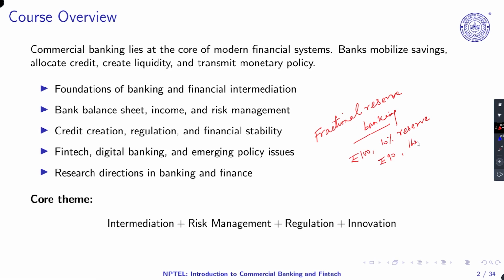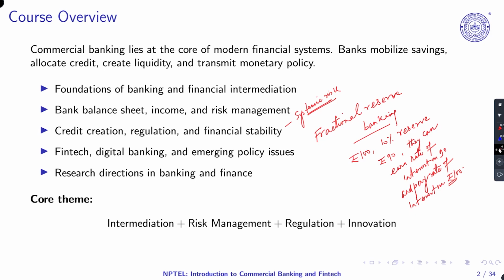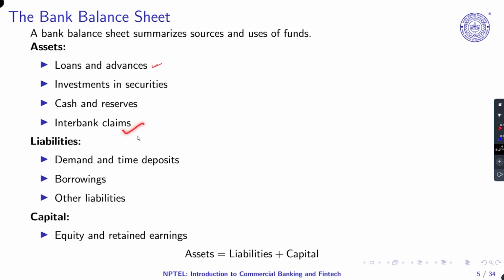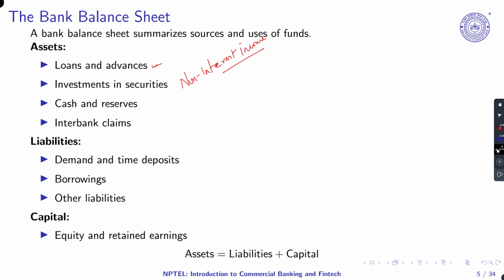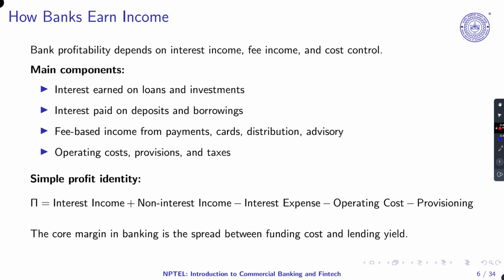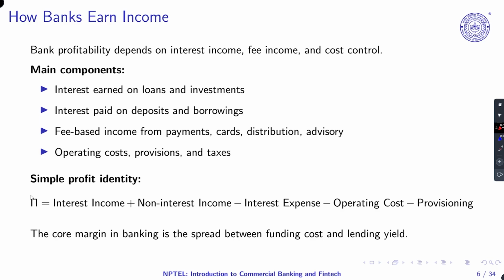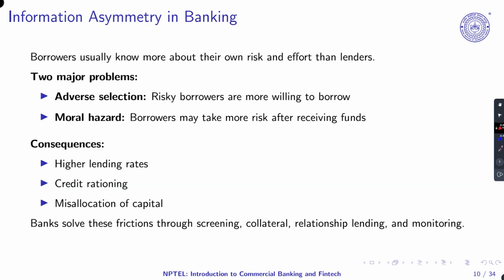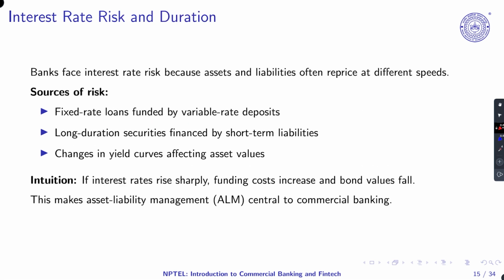Lecture 59: Course Recap I